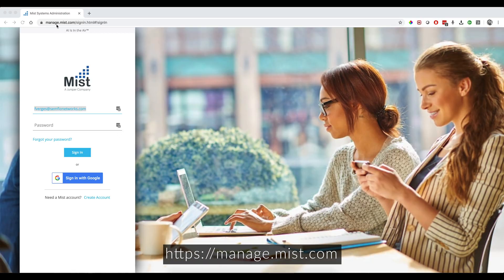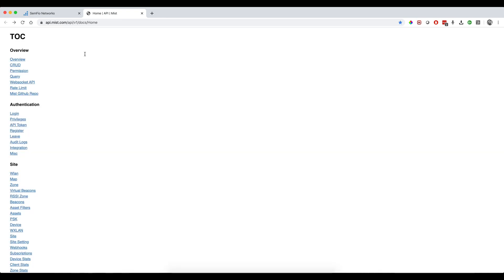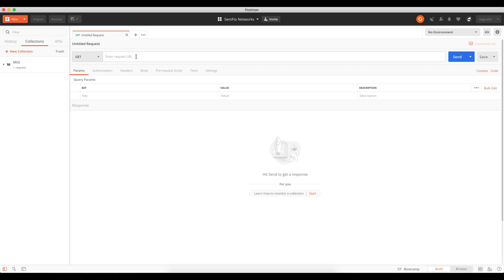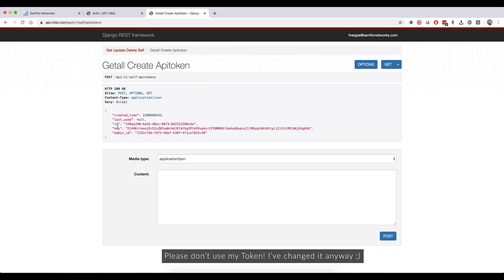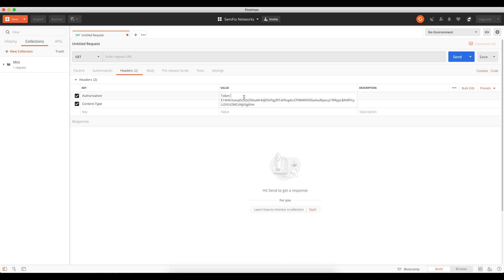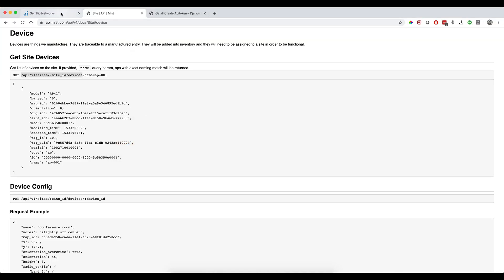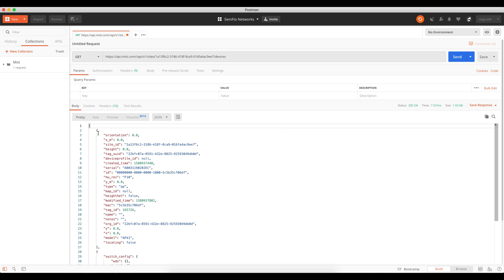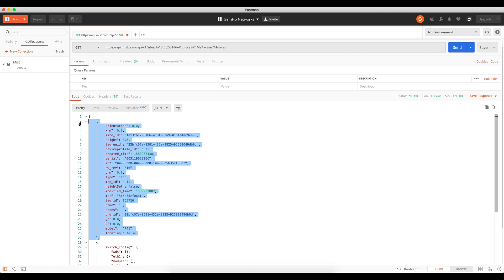Mist - Setup Your First API Call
In this video, we tell you how to setup your first Mist API call using Postman.